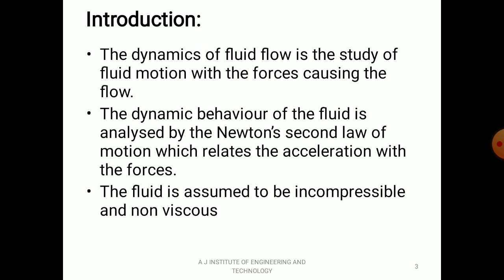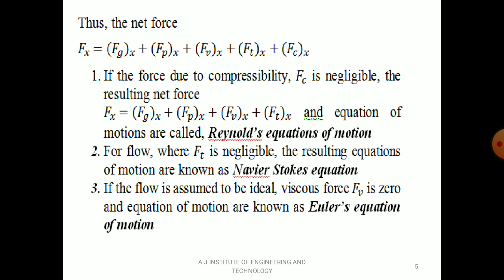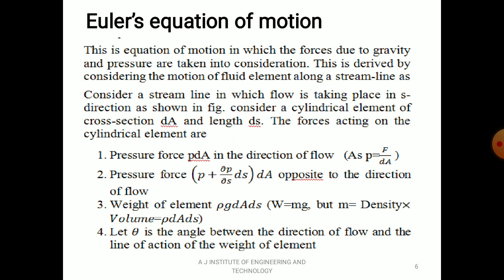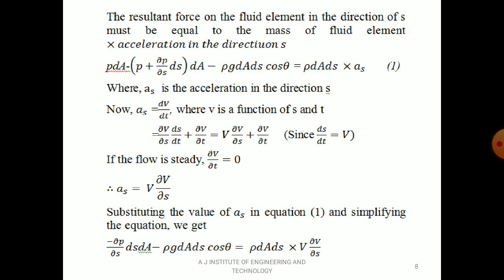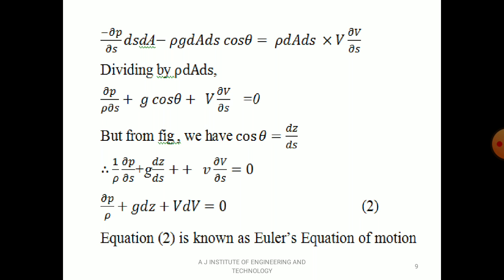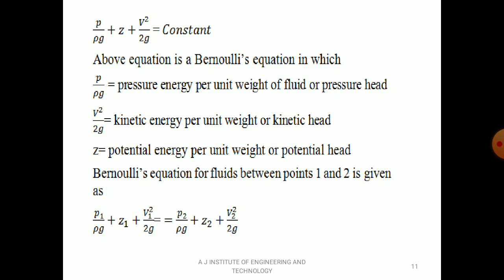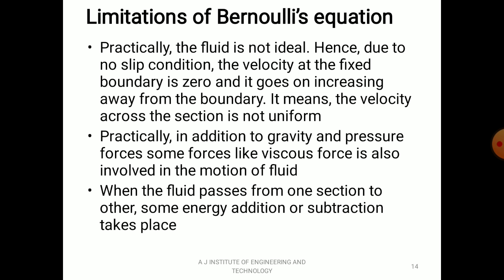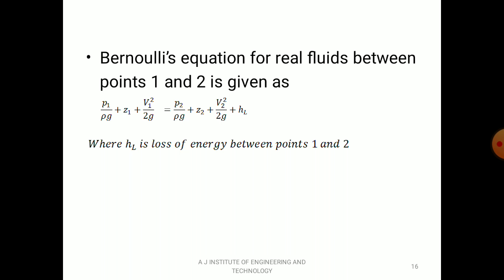Fluid Dynamics Introduction,Eulers equation,Bernoullis equation for ideal And real fluid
Mr.Prakhyath,Assistant Professor,Department of Mechanical Engineering,AJIET